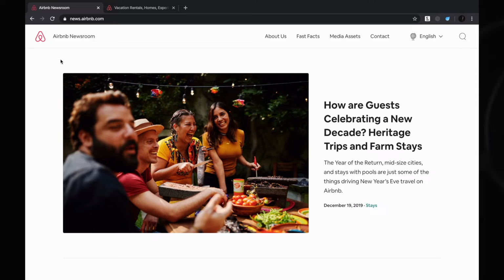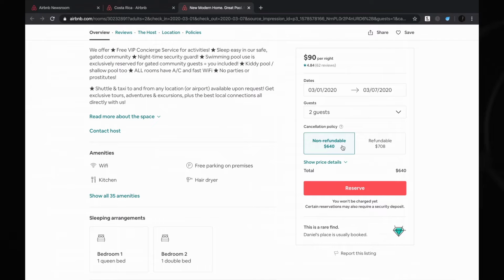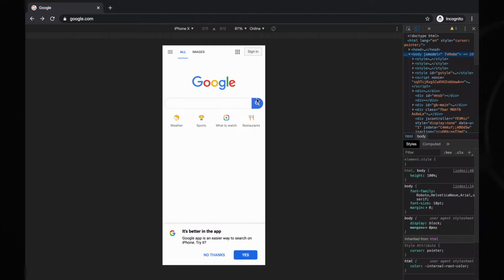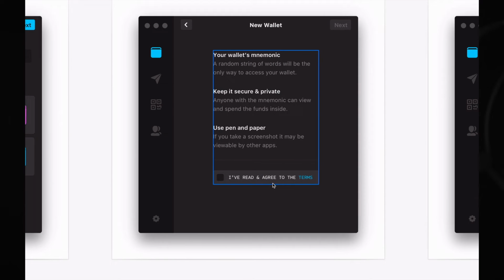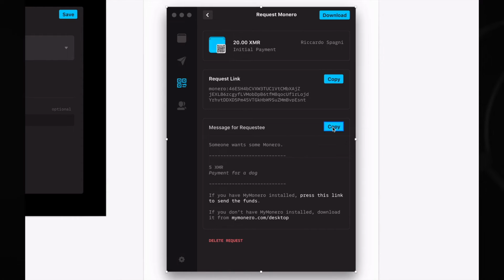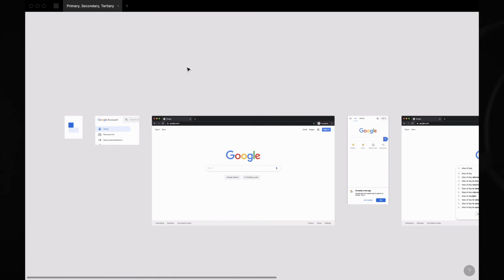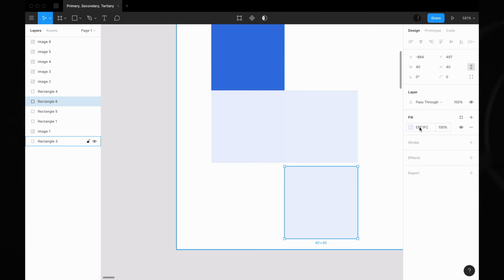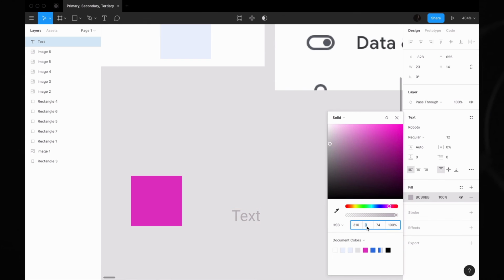035 35 primary secondary tertiary 00 21 47